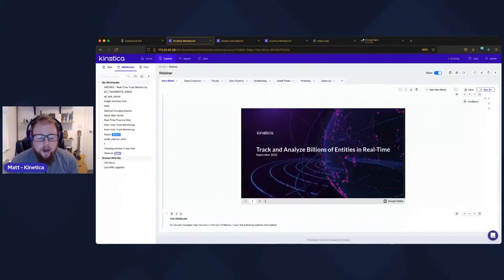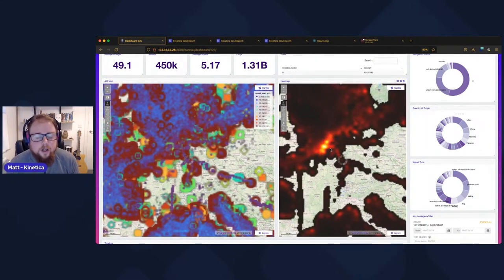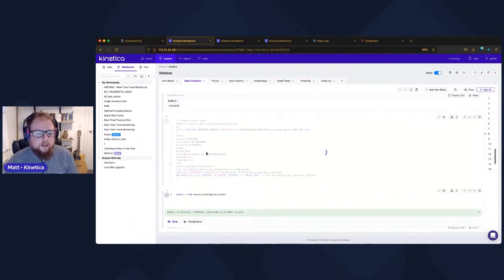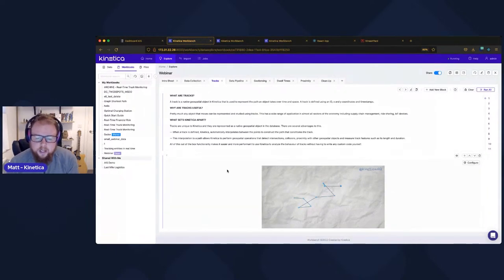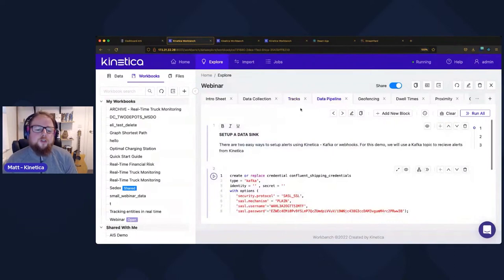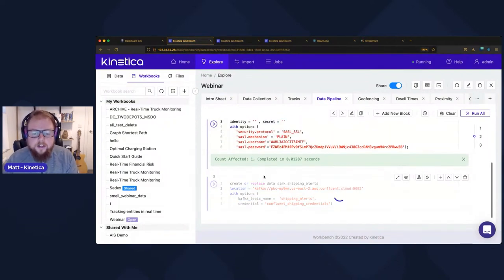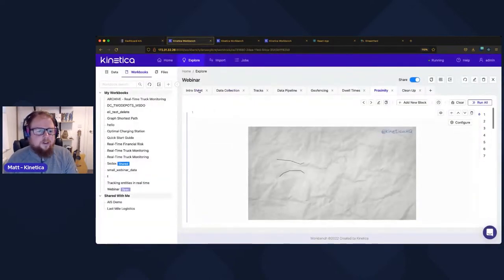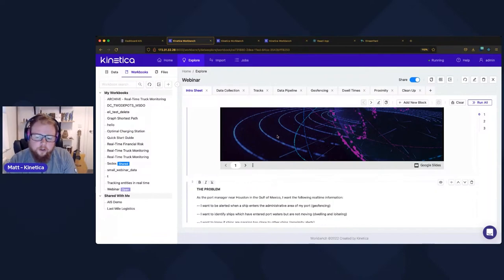Kinetica Webinar: Track and Analyze Billions of Entities in Real-Time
With the proliferation of sensors, more assets are being tagged with information on their location at different points in time than ever before. But our ability to analyze and act on massive amounts of location and time enriched data- particularly in real-time - has not kept pace.

Kinetica is a real time analytics database that provides a geospatial object called Tracks to visualize and analyze entities in motion using SQL, at scale. Tracks come with geospatial functions that allow the triggering of events based on measures such as its duration, length, proximity to other tracks and whether it intersects or passes through a geo-fence.

In this webinar, you will learn how to:

• Create tracks and perform geospatial operations on them.
• Detect and visualize dwell times.
• Trigger alerts when a an entity is within a certain distance from a point.